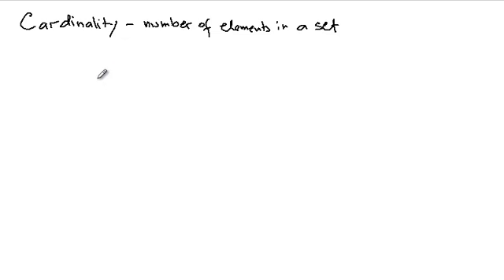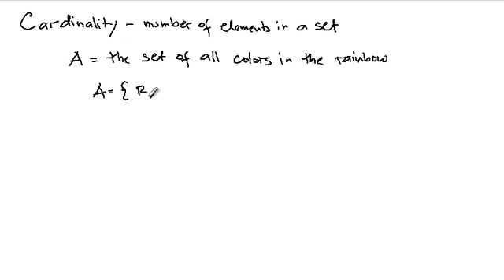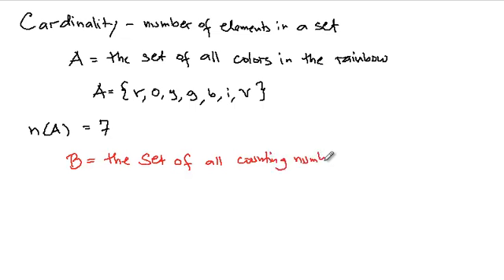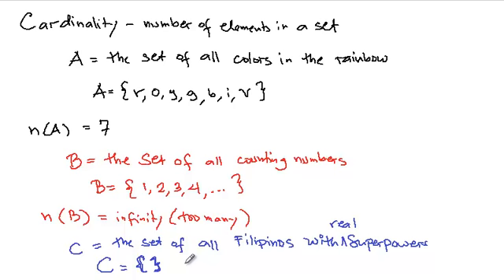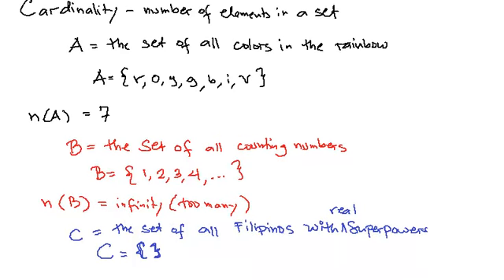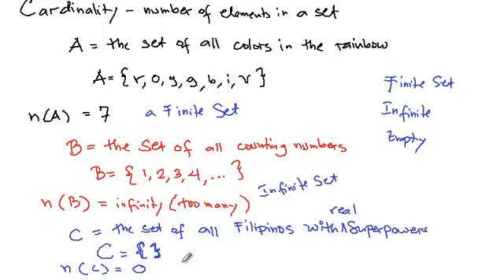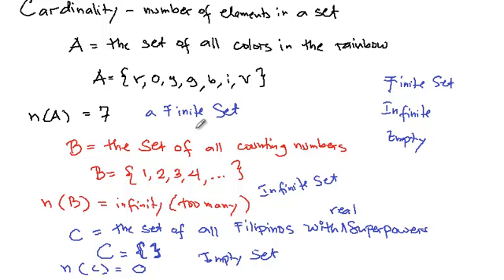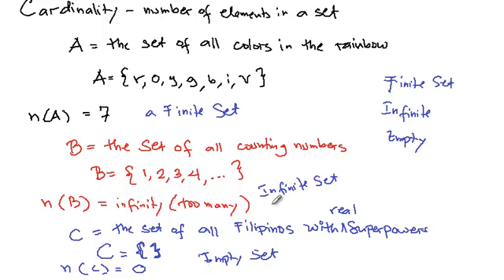3 Cardinality (Empty, Finite, and Infinite Sets)